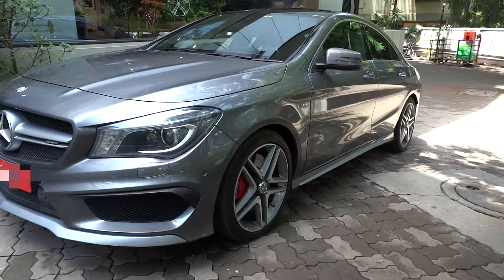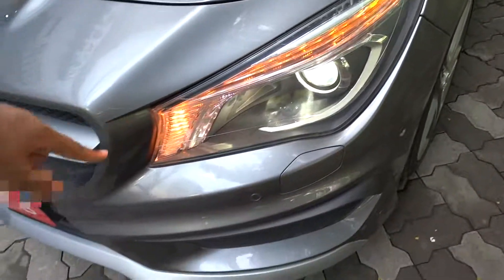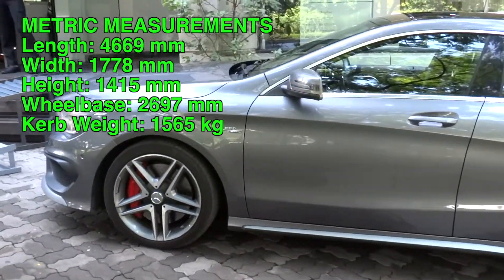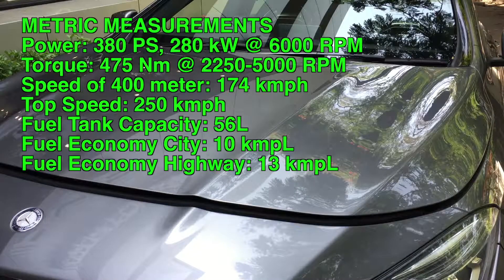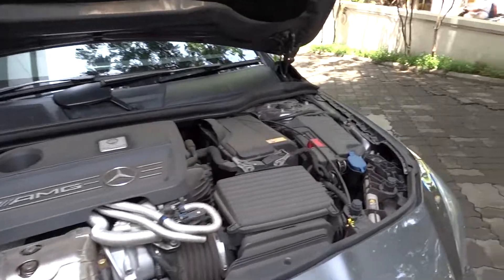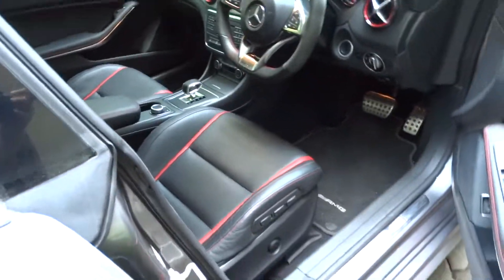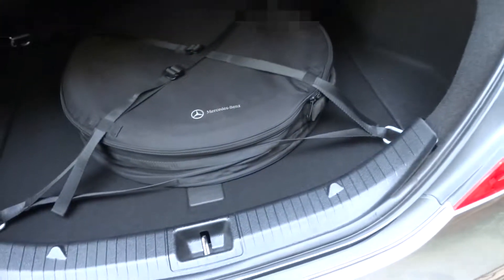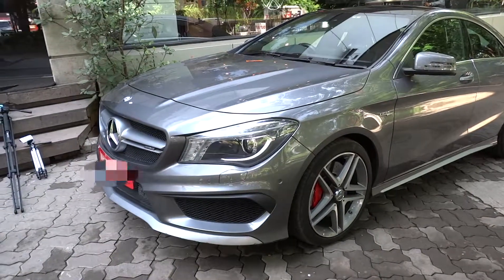2017 Mercedes-AMG CLA45 - Short Take Review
Welcome to X Rides Cars! Today let's take a look at the 2017 Mercedes-AMG CLA45. You can take a look at this vehicle briefly in this video.

Big thanks to the B. U. Bhandari Group for allowing us to film the vehicle!